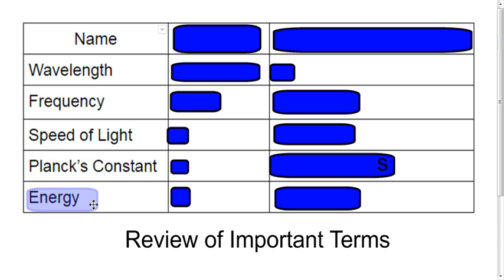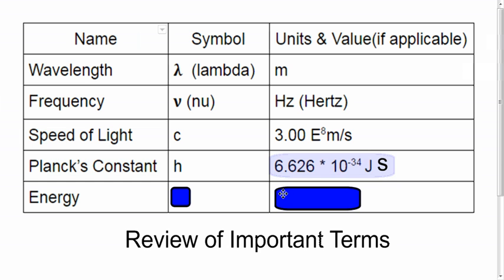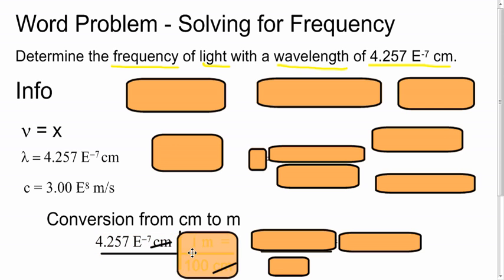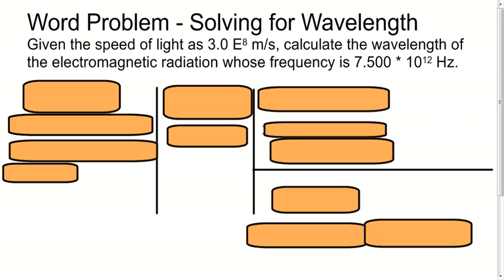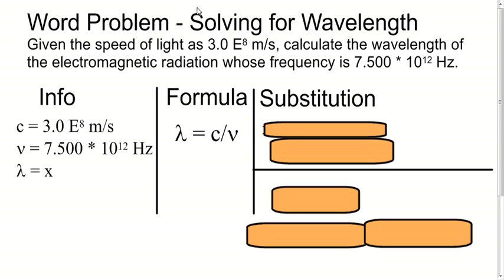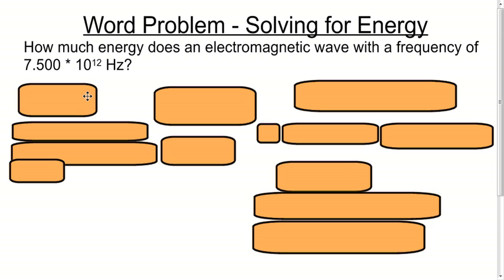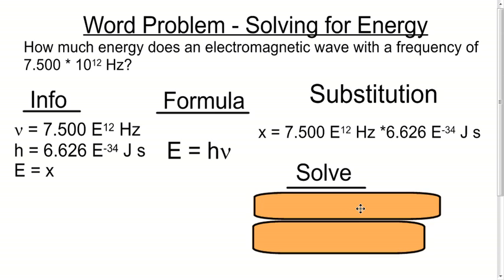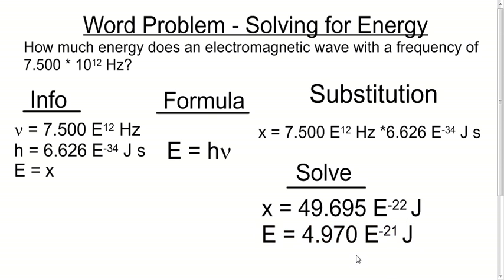solvingelectromagneticradiationequations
Tutorial on Solving Electromagnetic Radiations Equations